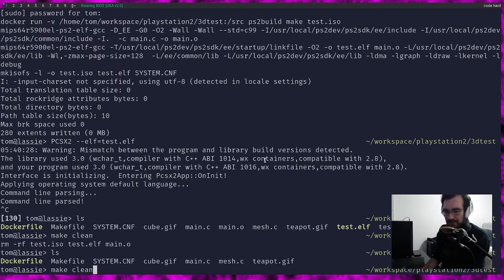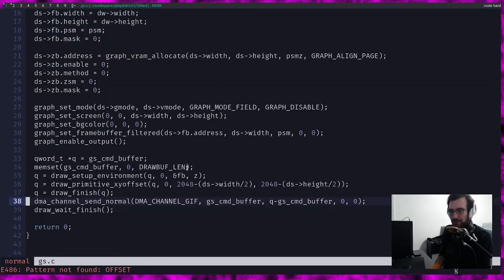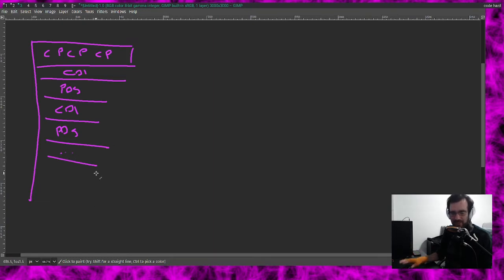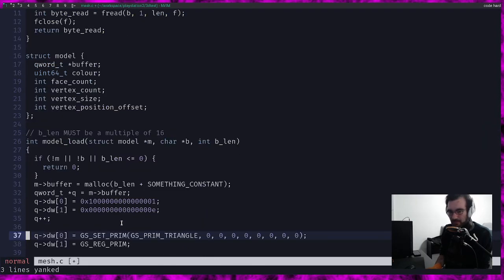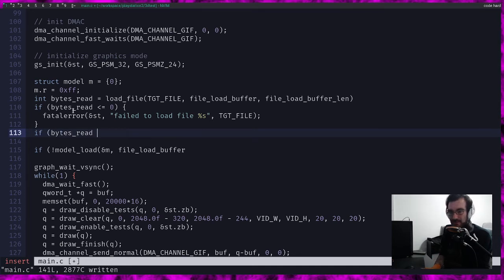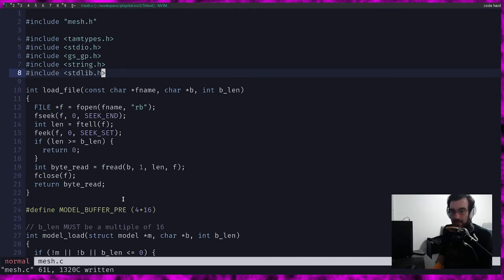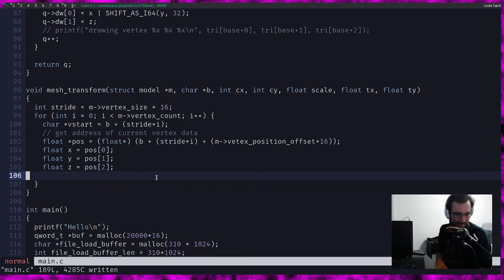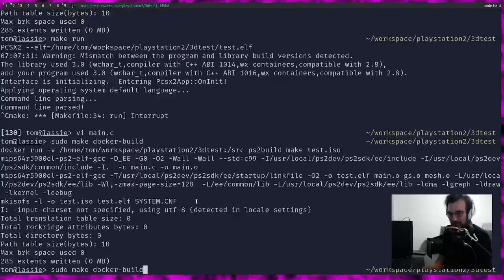Making a PS2 Game LIVE #4 - Loading a Mesh (C Game Development on PS2SDK)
0:00 Spinning Cube
3:23 Stream Starts

It's time to start drawing more complex shapes. In this stream I talk about vertex formats and we load a model from a special binary format.